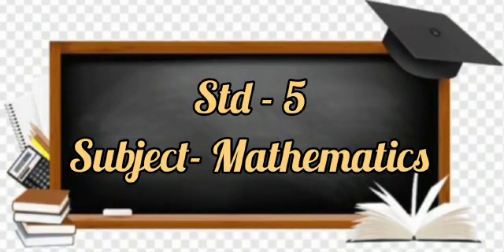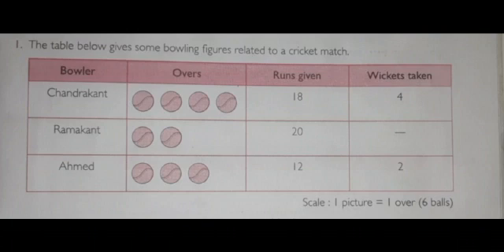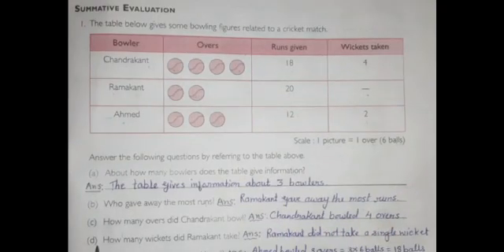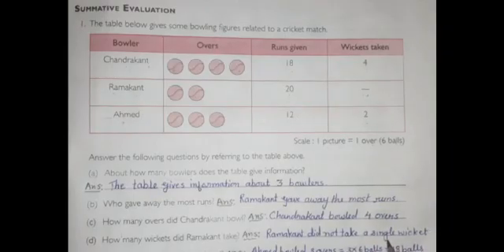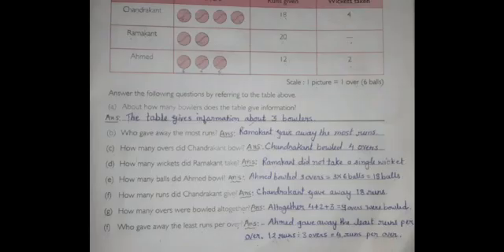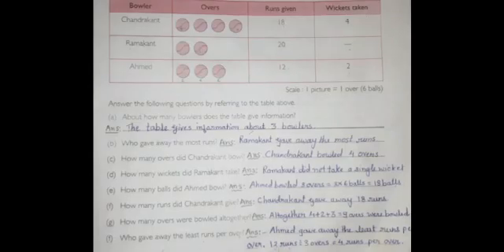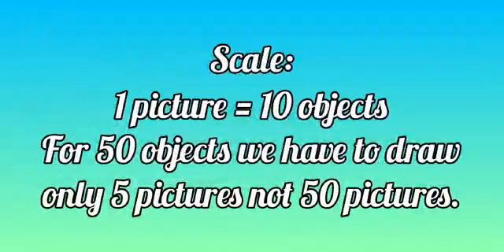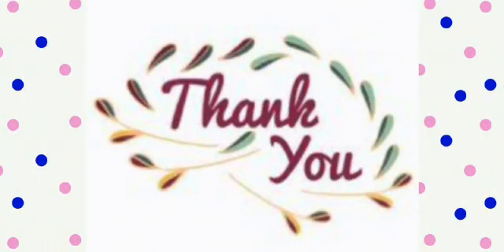Std : 5. Sub : Maths. Chp. 14. Pictographs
Video On Pictographs